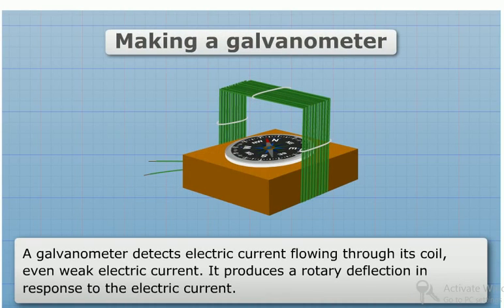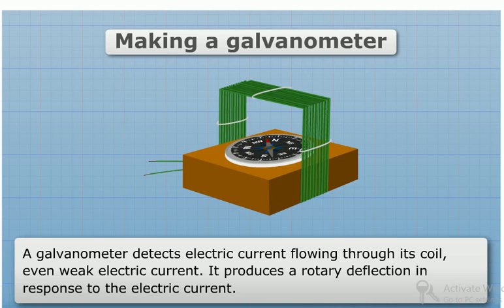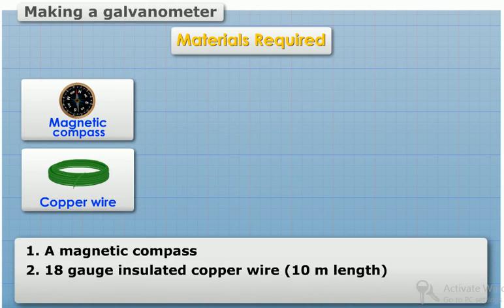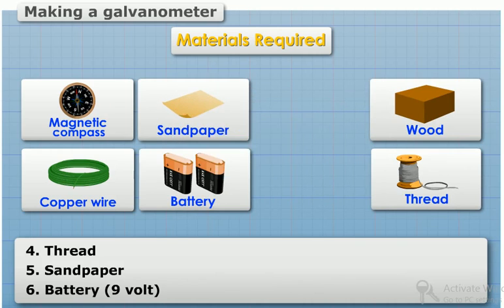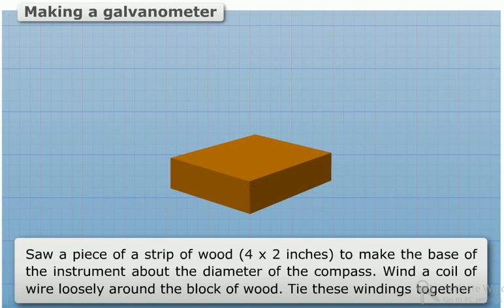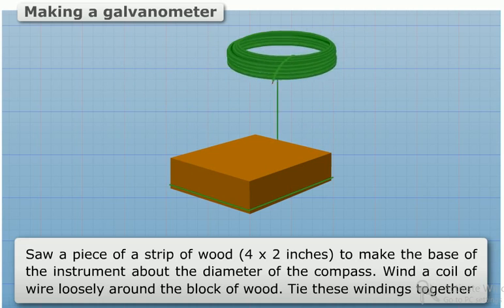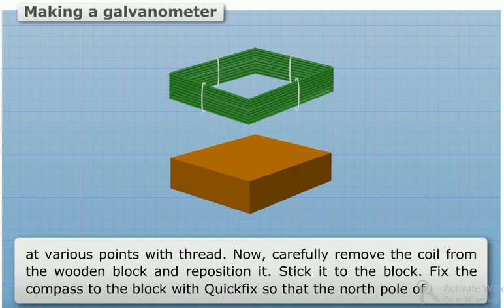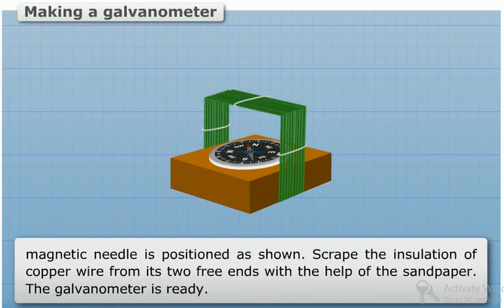making a galvanometer